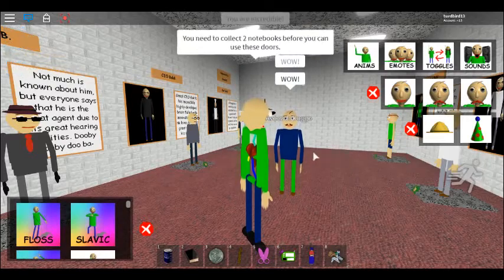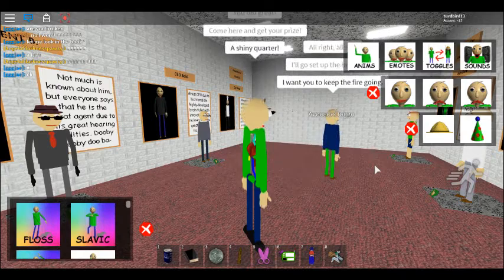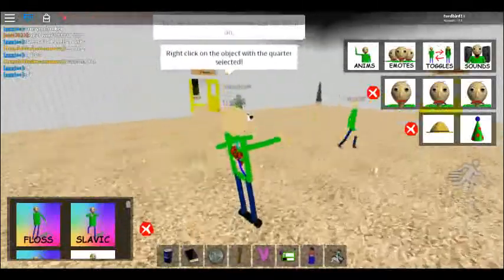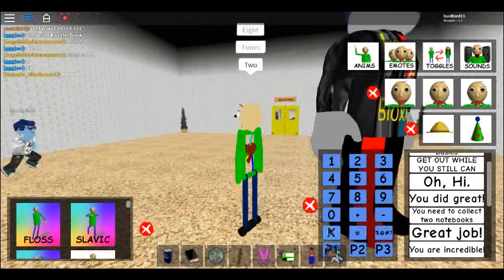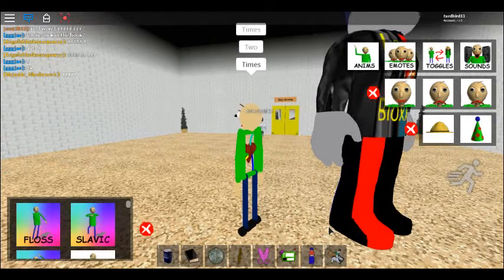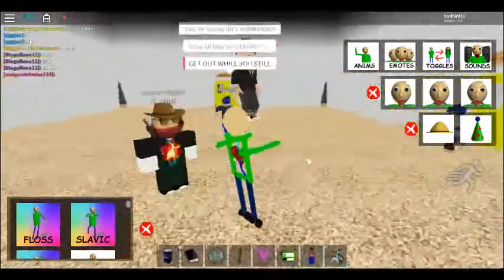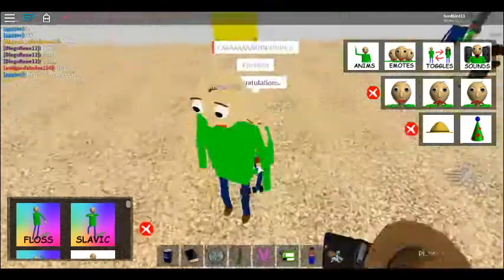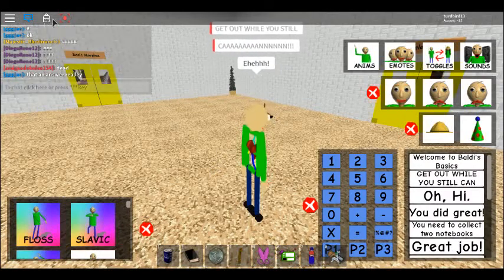Baldi's Basics R15 RP Test By RyansoPlaying